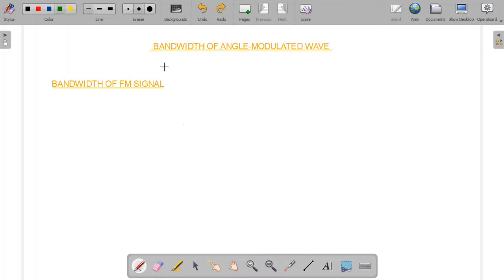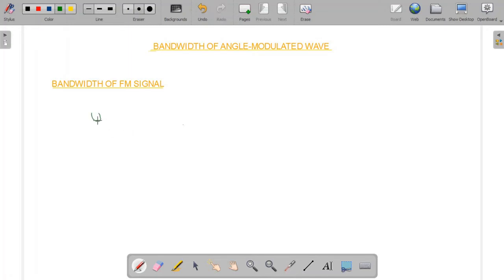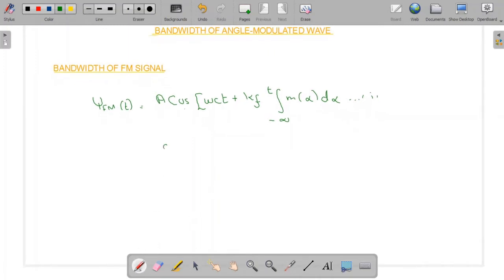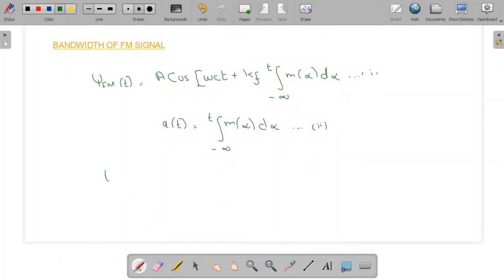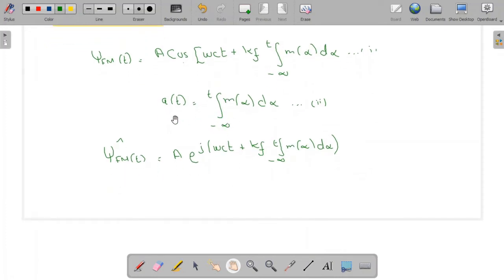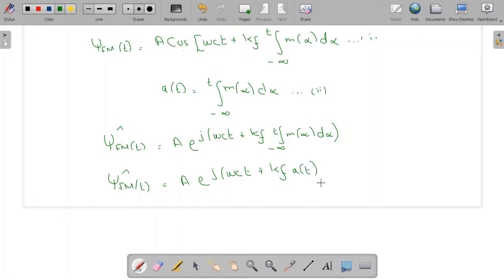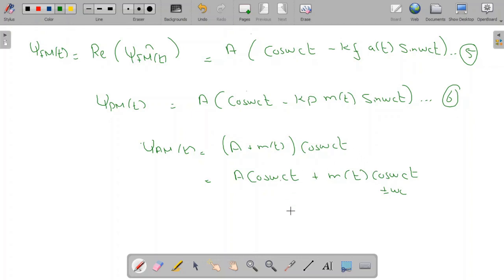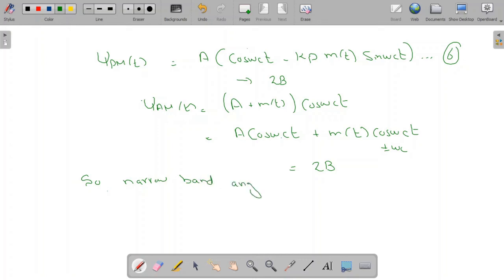Bandwidth of Angle Modulated Wave| Narrow band Angle modulation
In this video, we will learn about bandwidth of FM modulated wave. We will find narrow band width of angle modulation